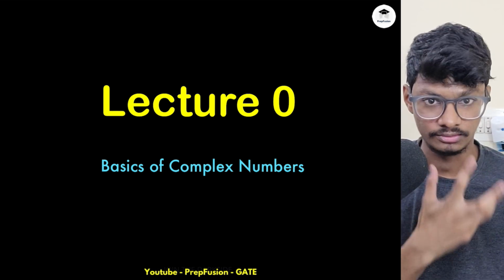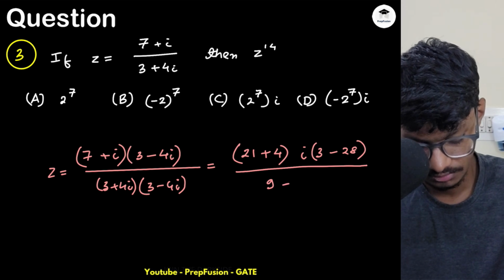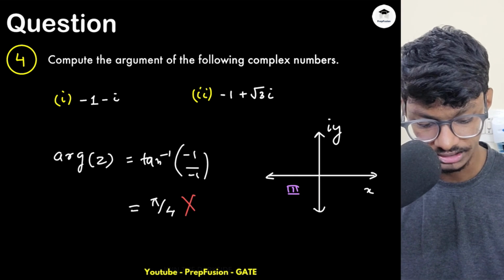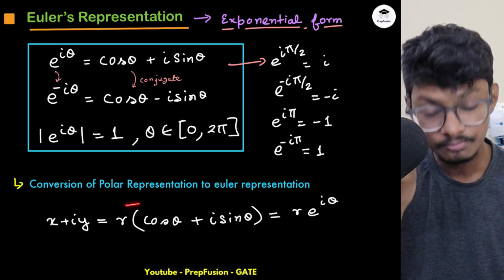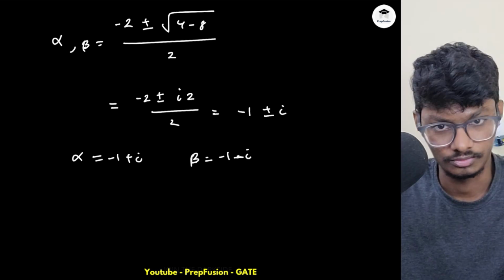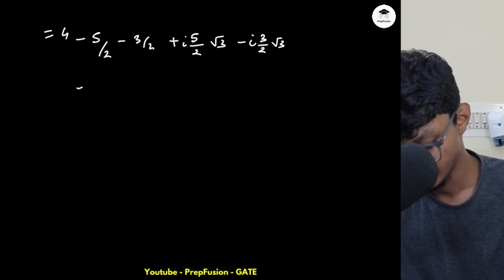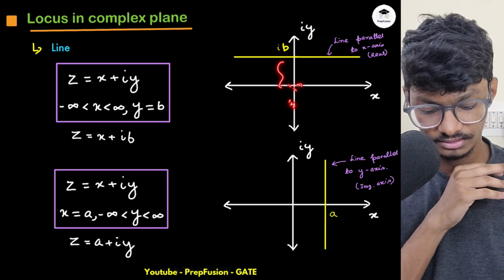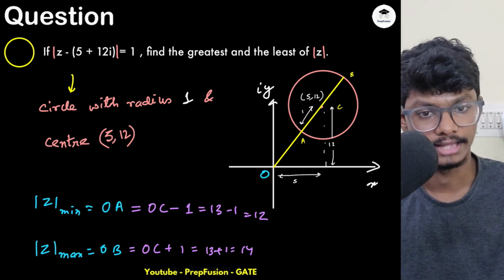Complex Numbers || Mathematics Foundation || GATE 2026 || PrepFusion